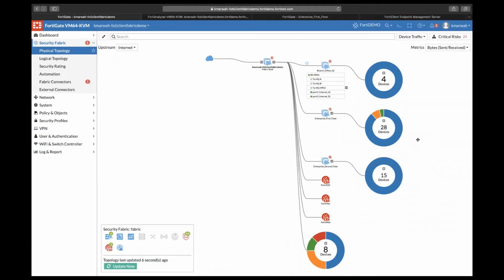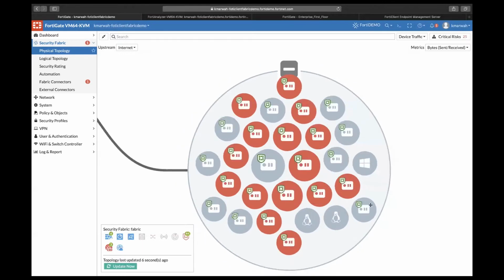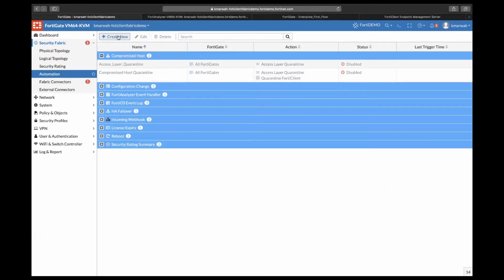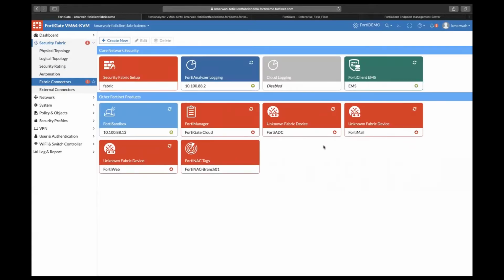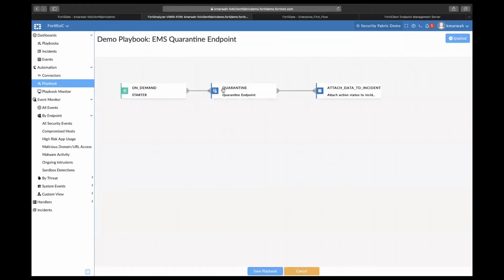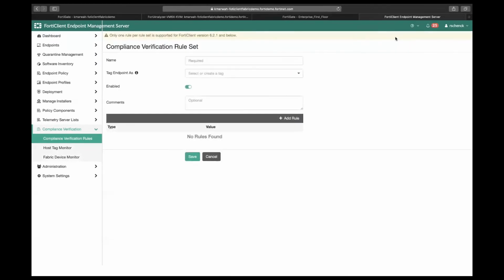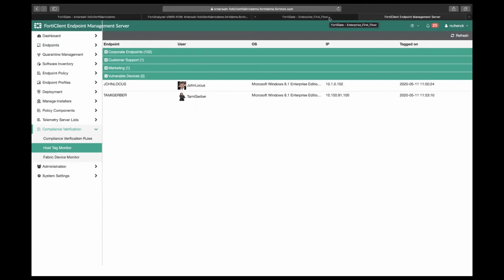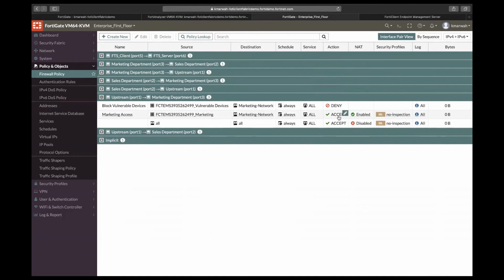FortiClient Fabric Agent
As seen in the Virtual Tech Expo at Fortinet's Accelerate 2021 event - March 9th, 10th, and 11th.

21b